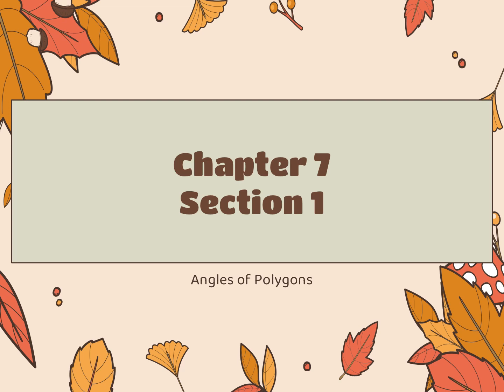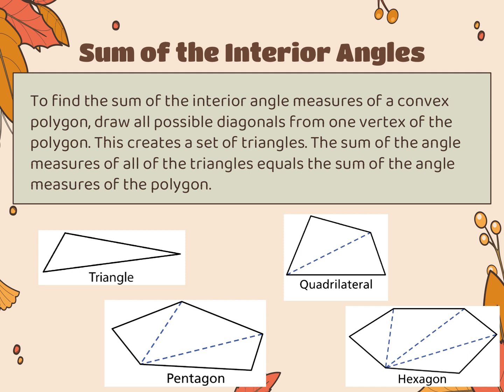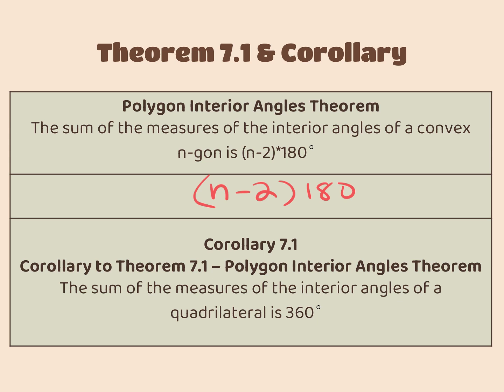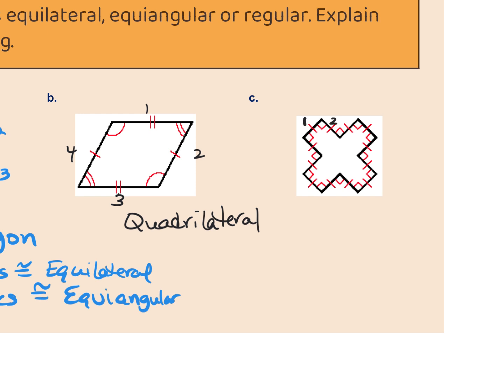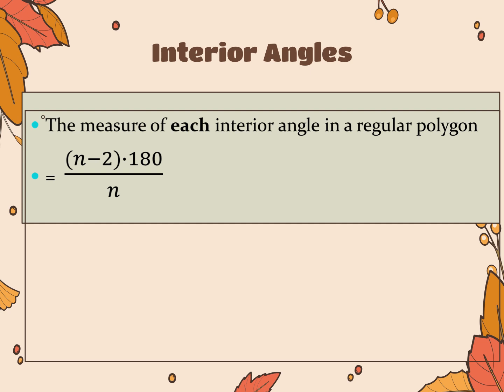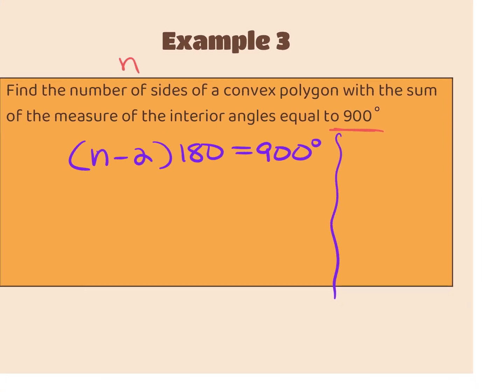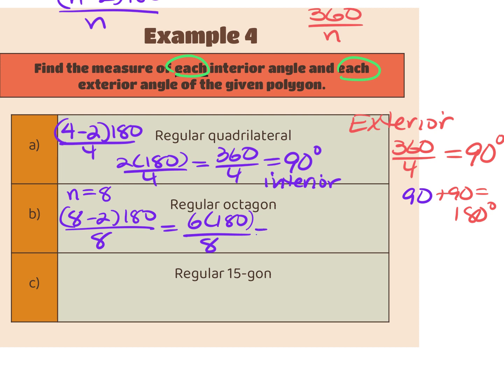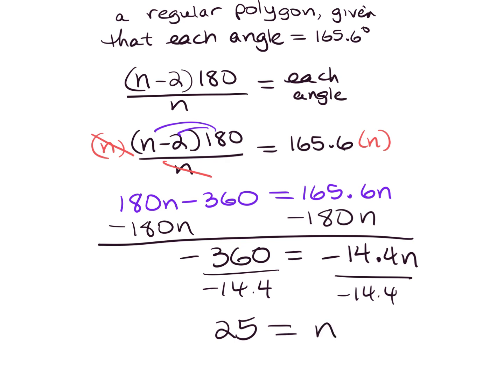11.17.23 7.1 Angles of Polygons